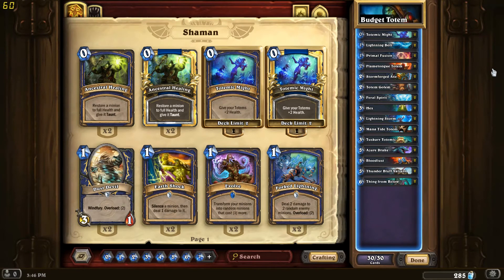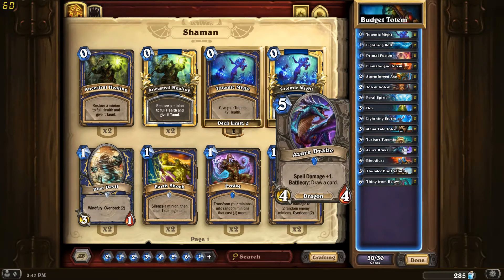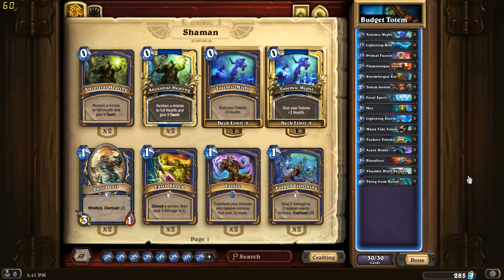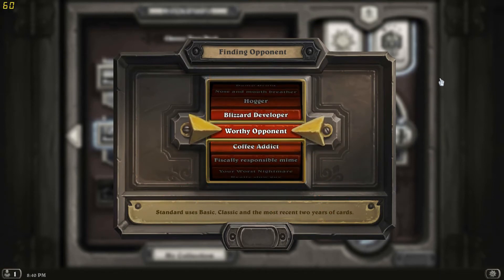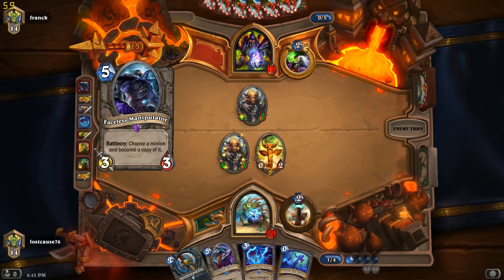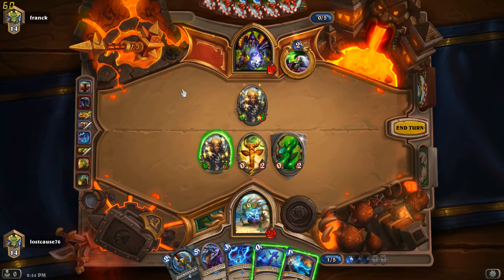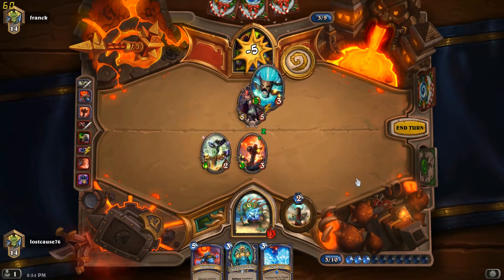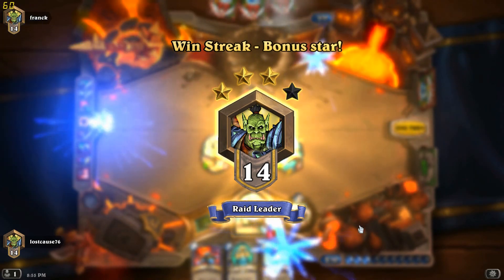Best Budget Decks Hearthstone Totem Shamen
No adventure, legendary or epic cards.